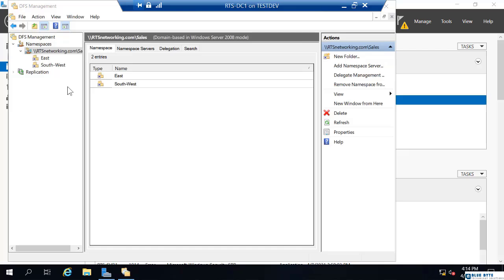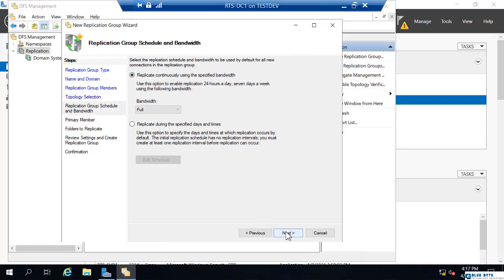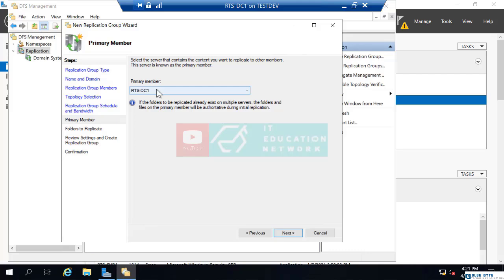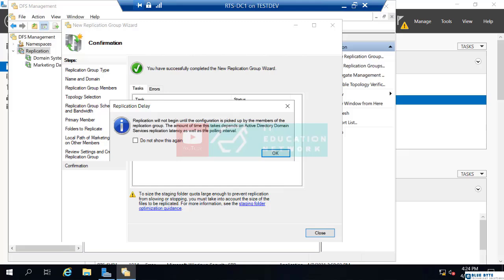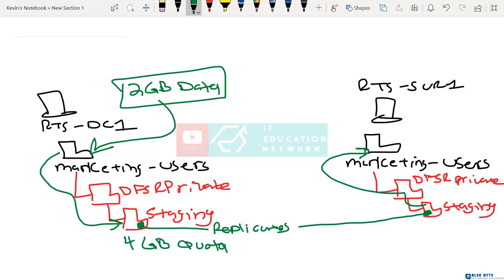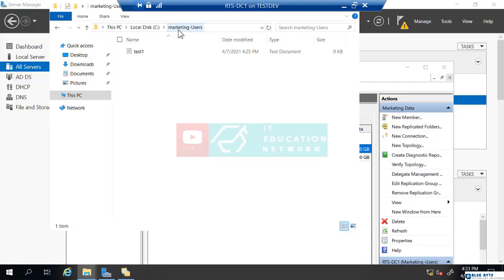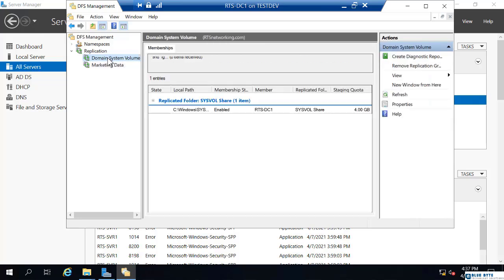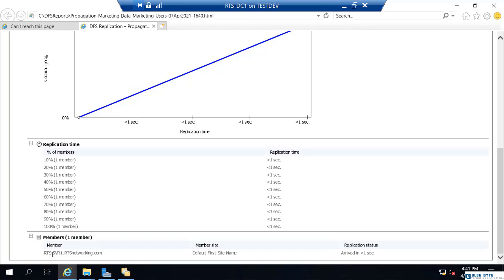Windows Server 2019 Administration - 125 - DFS Replication